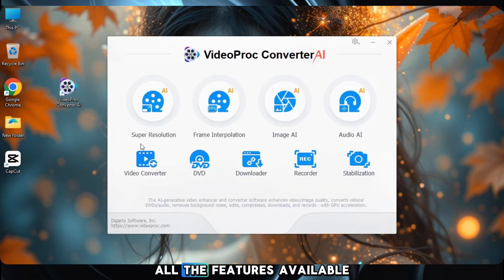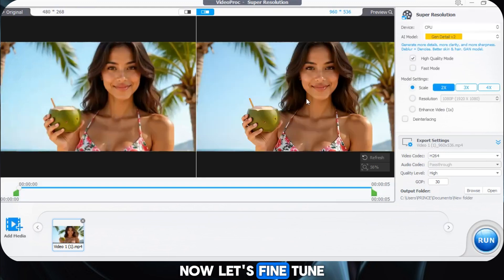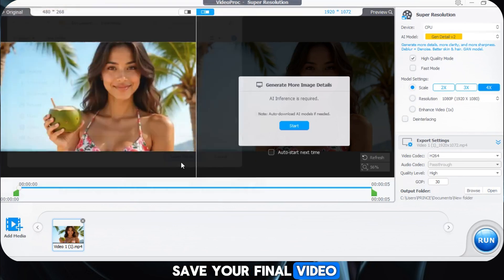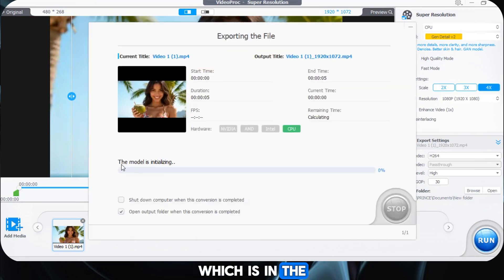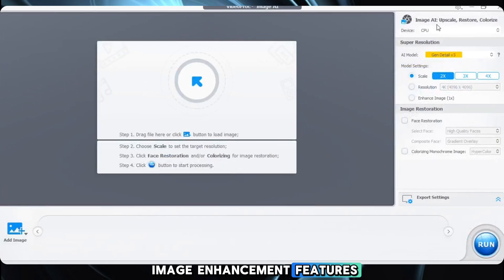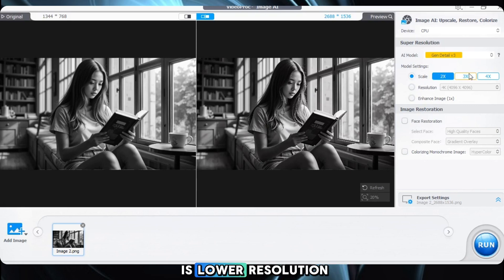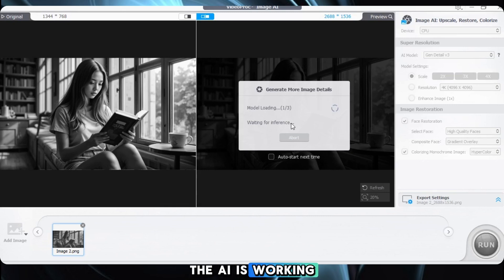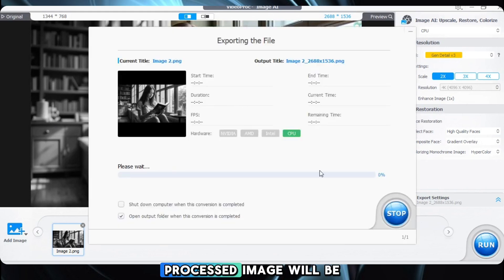Best AI Tool to Upscale 1080p to 4K |Turn Blurry Videos & Old Photos into 4K Masterpieces with AI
🎥 Transform Your Blurry Videos & Old Photos Into Crystal-Clear Masterpieces with AI!
In this video, I’ll show you how to use VideoProc AI to enhance your videos and images, making them 4x sharper and even bringing old black-and-white photos to life with vibrant colors!

📌 We’ve also pinned the download link in the comments for easy access!

📸✨ What You’ll Learn in This Video:
✅ How to upscale videos to 4K resolution with AI.
✅ Step-by-step guide to sharpen and enhance low-quality images .
✅ How to colorize old black-and-white photos using AI.
✅ Tips for using VideoProc’s Super Resolution & Image Restoration tools like a pro.

Whether you’re a content creator, photographer, or just someone with old memories waiting to be revived, this tutorial is for YOU. By the end of this video, you’ll know exactly how to use VideoProc AI to breathe new life into your media files—effortlessly!

🔍 Timestamps for Quick Navigation:
0:00 - Intro: Fix Blurry Videos & Old Photos with AI
0:45 - Before & After Results: See the Magic of VideoProc AI
1:45 - How to Upscale Videos to 4K with Super Resolution
4:37 - Step-by-Step Guide to Enhance Images & Add Colors
6:01 - Advanced Tips: Face Restoration & Monochrome Colorization
7:00 - Save & Export Your Enhanced Media Files

🌟 Features of VideoProc AI:
✔️ Super Resolution : Upscale videos to 2K, 3K, or 4K with AI precision.
✔️ Image AI : Sharpen, upscale, and colorize old photos effortlessly.
✔️ Face Restoration : Revive facial details in old portraits.
✔️ Colorization Tool : Bring black-and-white photos to life .
✔️ Easy-to-Use Interface : No technical skills required—just a few clicks!

📌 Important Keywords :
video enhancement software, ai video upscaling, how to fix blurry videos, restore old photos with ai, colorize black and white photos, video editing tools, video to 4k converter, best ai tools for creators, video stabilization software, video editing tutorial, photo restoration ai, super resolution video upscaler, video editing tips, video quality improvement.